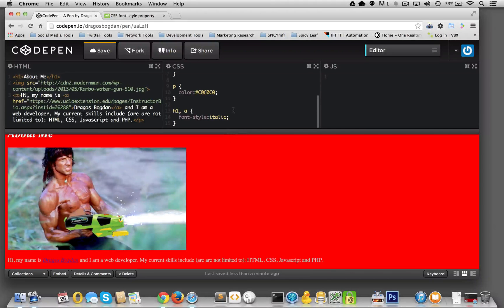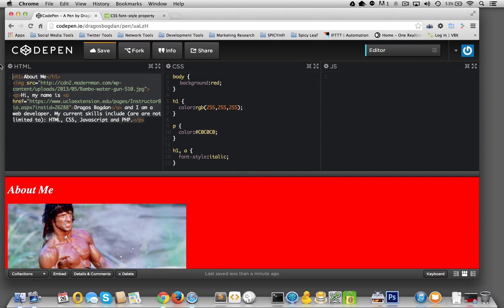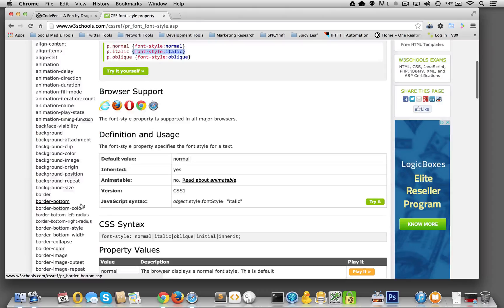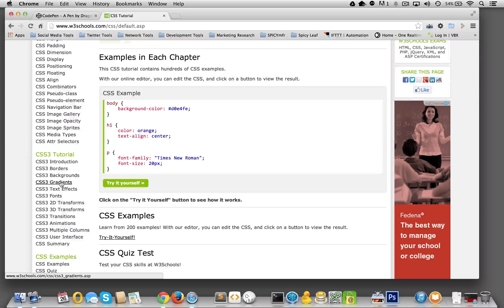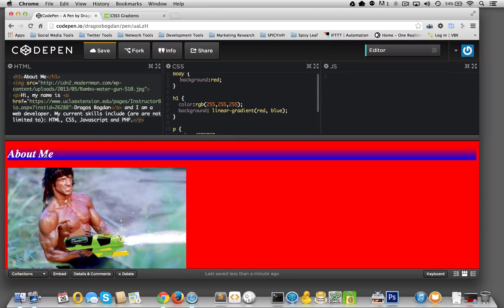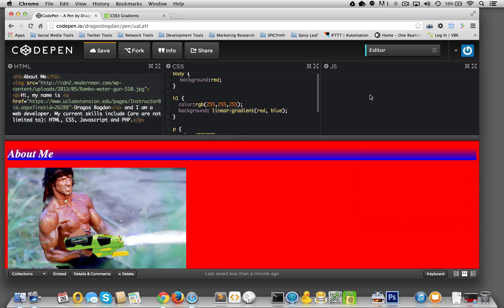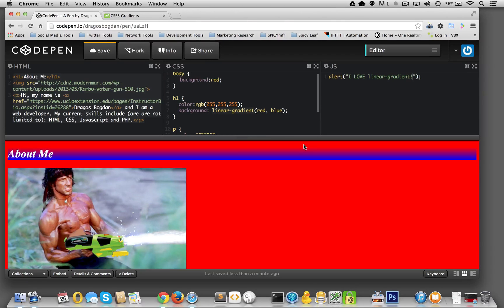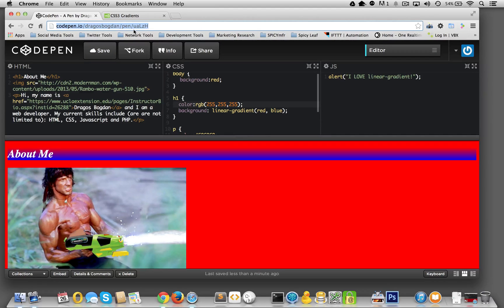Introduction to Using CodePen.io - Part 3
CodePen is a great app for for playing and sharing front-end code created by Chris Coyier, Alex Vazquez and Tim Sabat created. In this video we add some basic Javascript to a new Pen via CodePen.